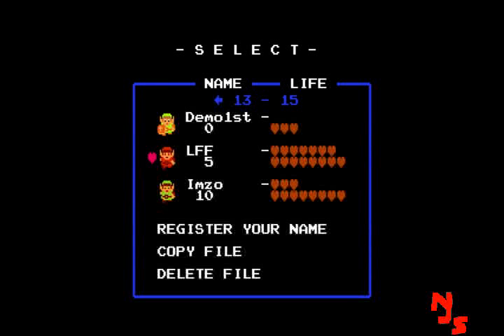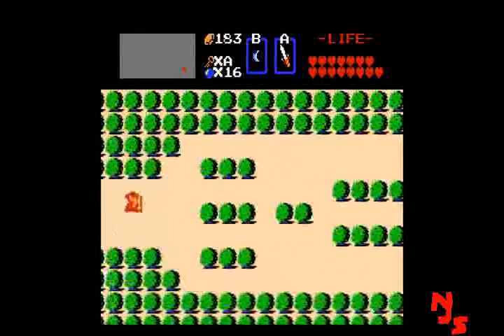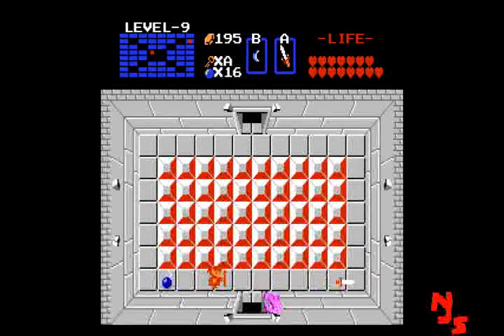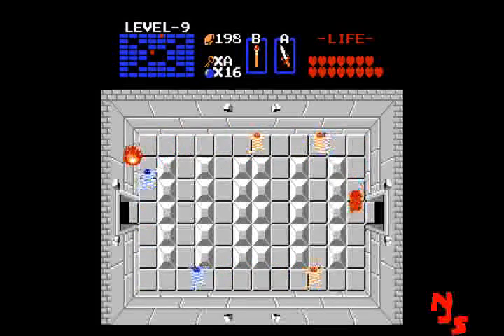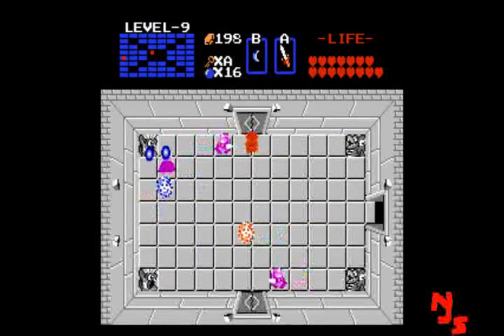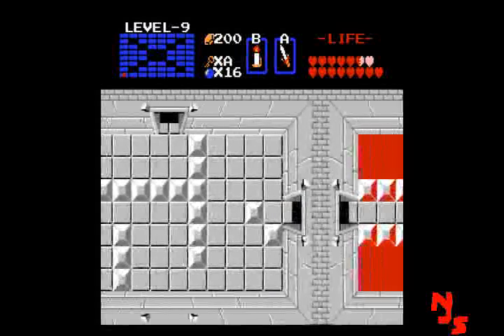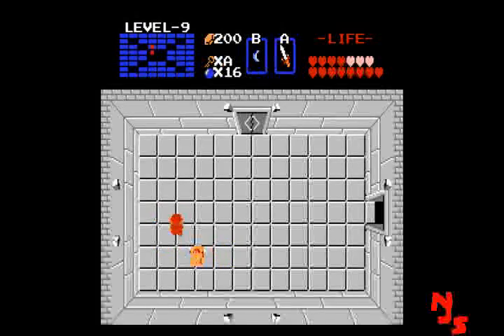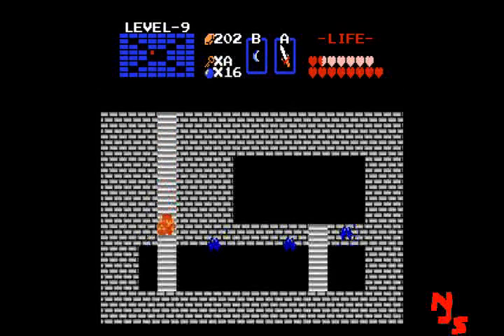Zelda Classic Love For Fire's 5th Quest Entry - Getting the Magic Key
A quick tutorial on how to get the Magic Key in Love For Fire's 5th Quest